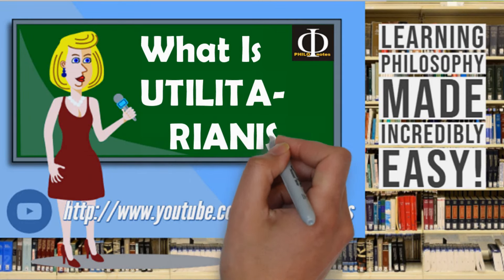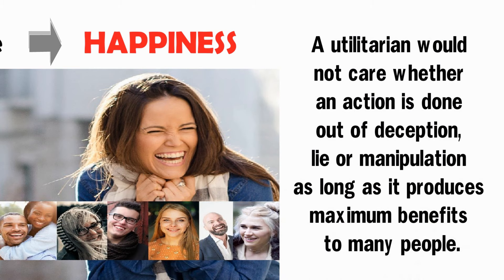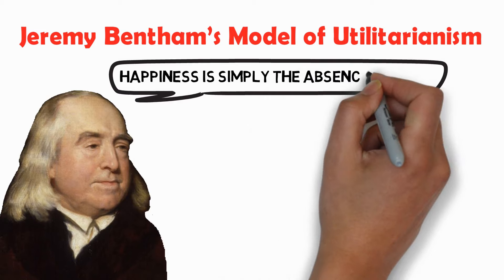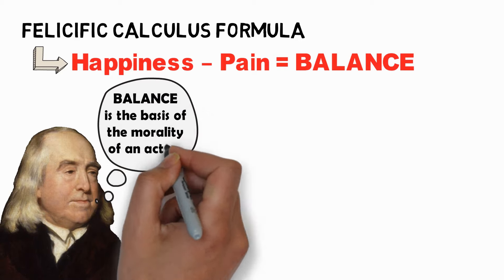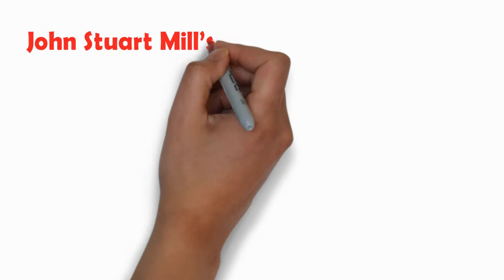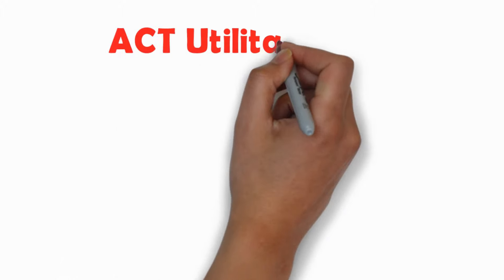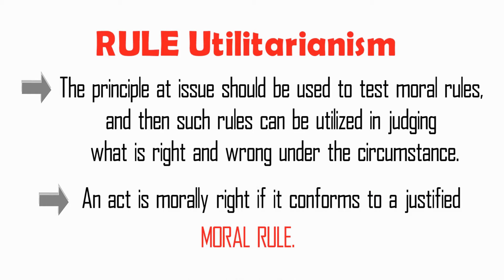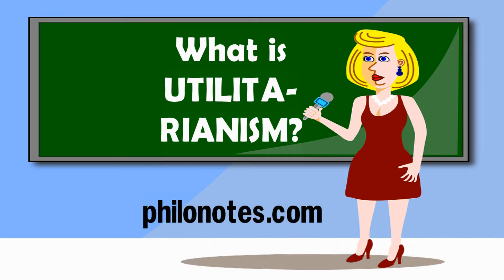What is Utilitarian Ethics?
This video lecture discusses in great details John Stuart Mill's model of ethics famously called as "Utilitarian Ethics" or simply "Utilitarianism".

Thanks!
PHILO-notes Team